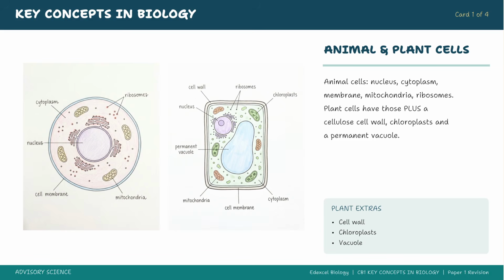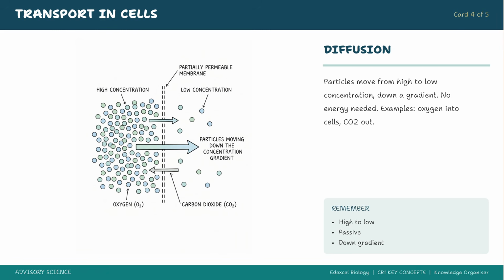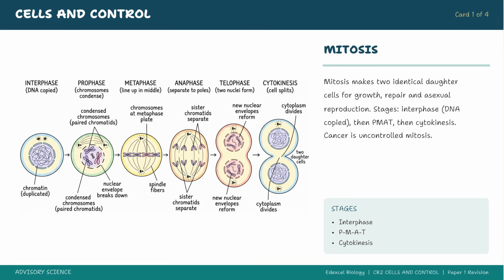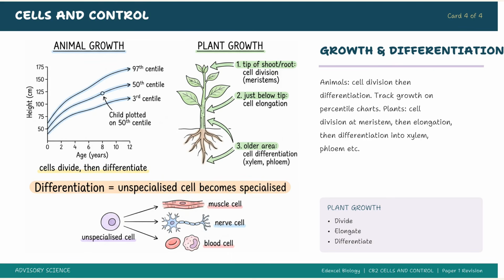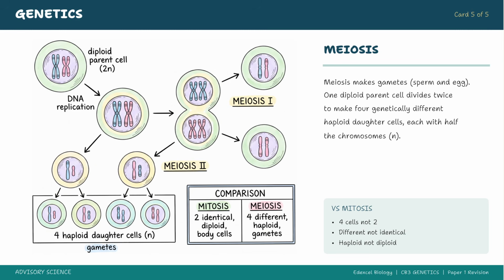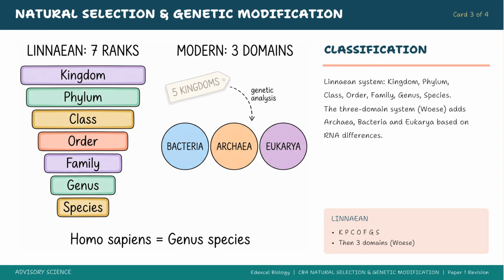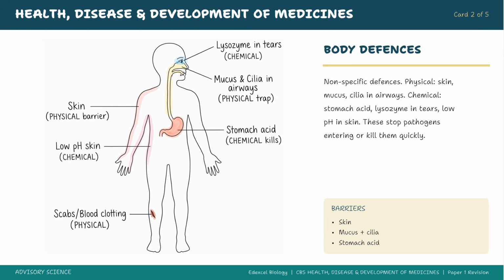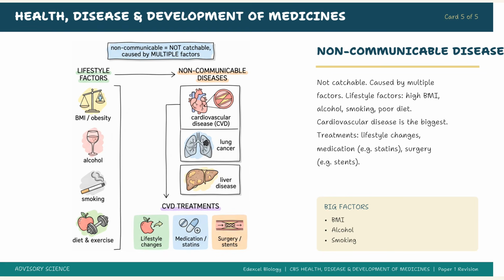Edexcel GCSE Biology Paper 1 | Whole Paper Walkthrough | Year 10 & 11 Mock Revision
Free 'Where The Marks Are' sheet, showing how your GCSE Science marks are really split

Revising for your Year 10 or Year 11 mocks or end-of-year Biology exam? Everything you need for Edexcel GCSE Combined Science Biology Paper 1 (CB1 to CB5), in 45 minutes. Hand-drawn notebook diagrams, exam-ready takeaways, examiner tips, memory hooks and the common misconceptions Edexcel love to test.

Use this for your Year 10 or Year 11 mocks, whether your school runs them in November, December, January or February.

⏱️ CONTENTS
00:00 Title and topic menu
00:16 CB1.1 Animal & Plant Cells
02:31 CB1.2 Microscopy
04:45 CB1.3 Enzymes
06:08 CB1.4 Diffusion
07:05 CB1.4 Osmosis
09:35 CB1.4 Active transport
11:25 CB1.4 Surface area to volume
12:27 CB2.1 Mitosis
13:29 CB2.2 Stem cells
15:34 CB2.3 Nervous system
18:57 CB2.4 Growth & Differentiation
20:12 CB3.1 DNA structure
21:09 CB3.2 Inheritance
23:03 CB3.3 Variation
24:09 CB3.4 Sex determination
24:50 CB3.5 Meiosis
26:47 CB4.1 Natural selection
29:27 CB4.2 Evidence for evolution
30:50 CB4.3 Classification
32:40 CB4.4 Selective breeding & GM
34:03 CB5.1 Pathogens
37:10 CB5.2 Body defences
38:24 CB5.3 Immune response
41:03 CB5.4 Medicines
42:14 CB5.5 Non-communicable diseases